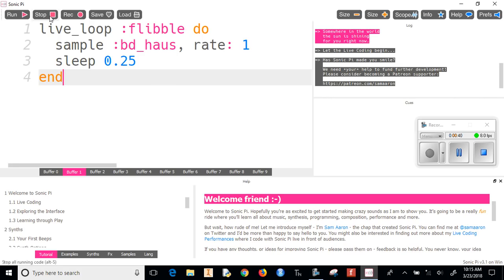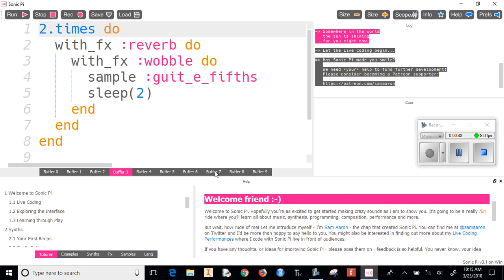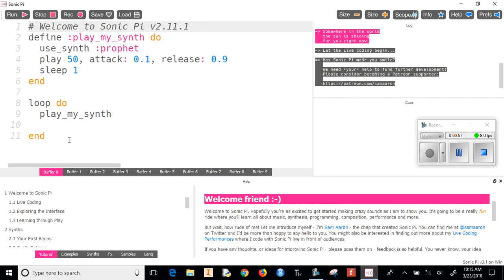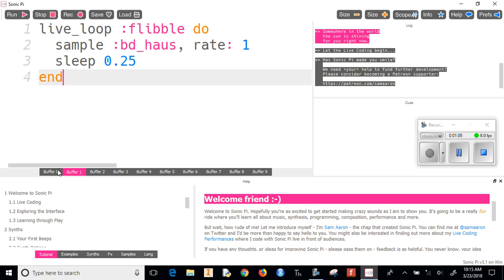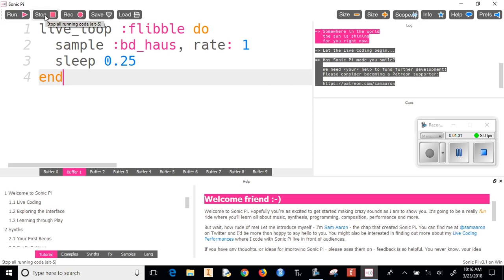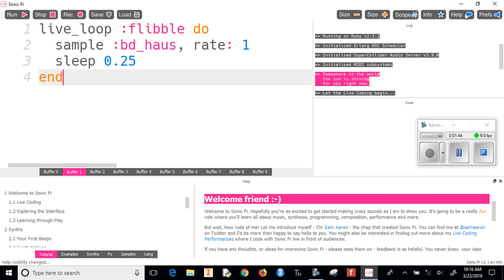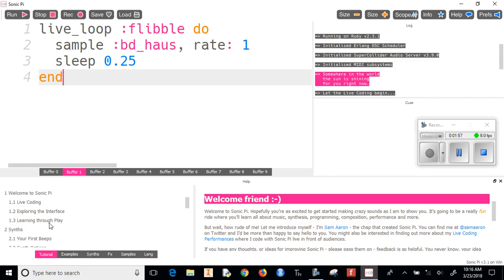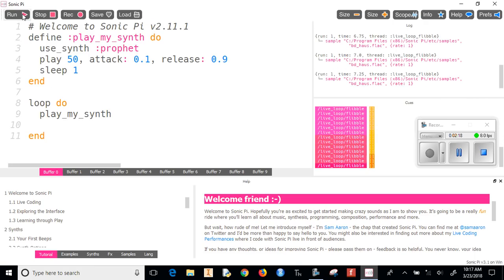Ch 4 Video 1 Sonic Pi Basics